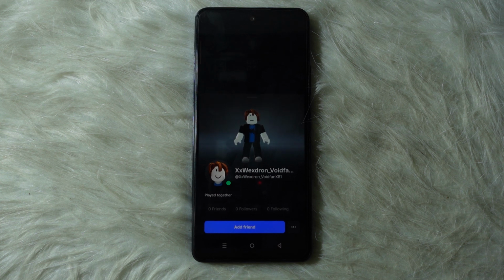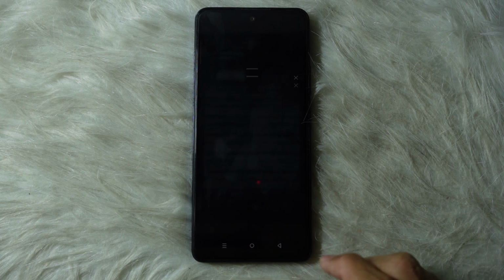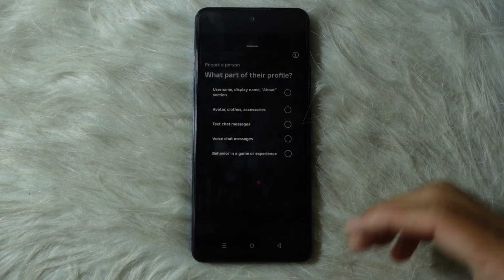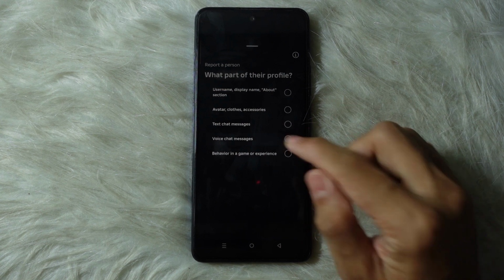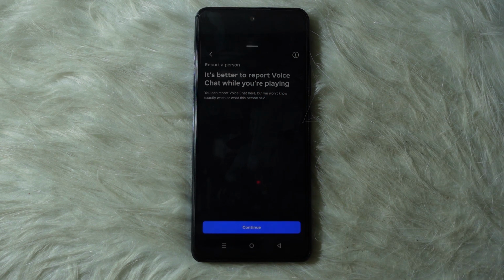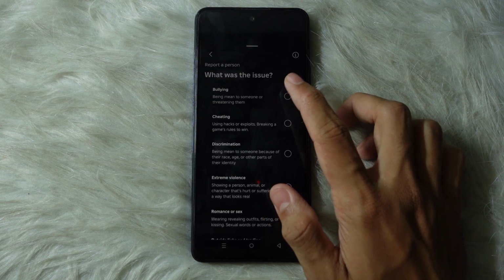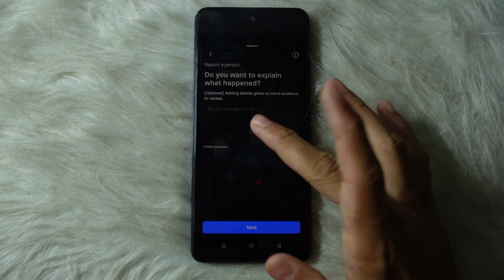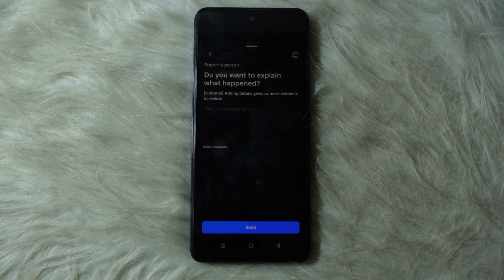How to Report Someone on Roblox | Complete Reporting Guide (2026)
Want to report a player on Roblox? In this video, you'll learn how to report someone on Roblox and use the reporting feature properly with an easy step-by-step guide.

This tutorial explains how to report players, report inappropriate behavior, report chat messages, report cheating or exploiting, select the correct report reason, submit a report, and understand Roblox safety tools. You'll also learn how to troubleshoot common reporting issues, including report options not appearing, reporting problems, privacy settings, and account safety concerns.

Follow this complete guide to report players on Roblox and help keep the gaming community safer.